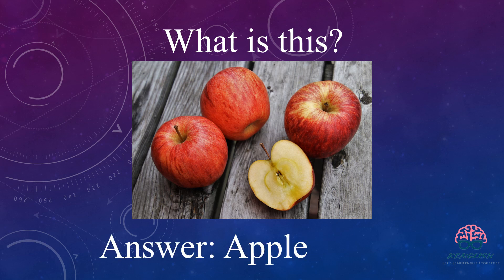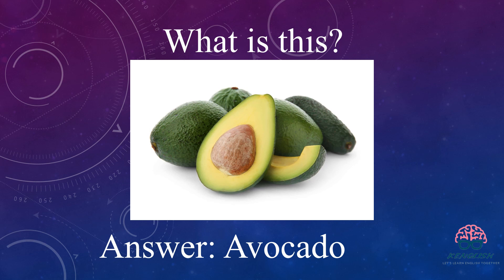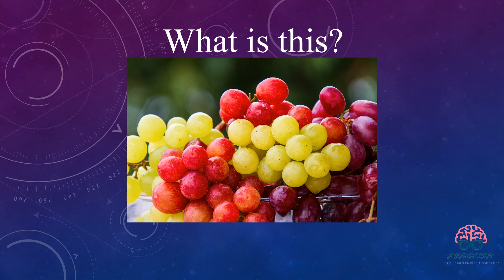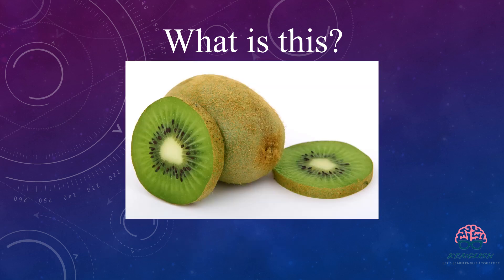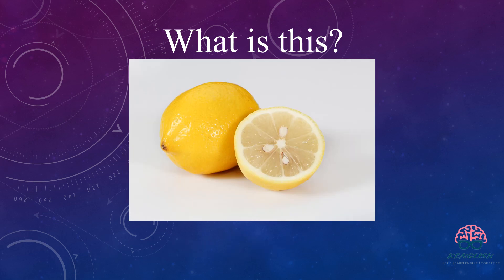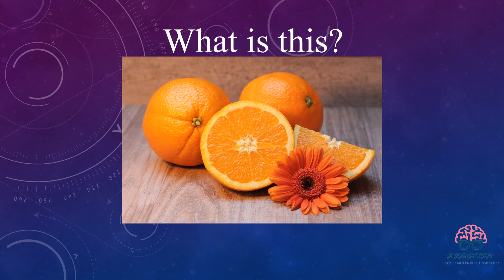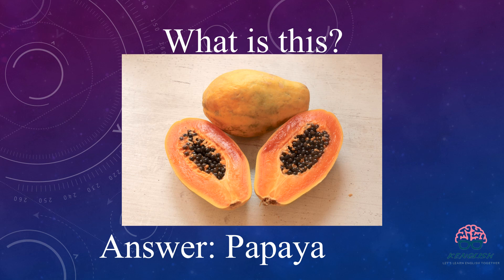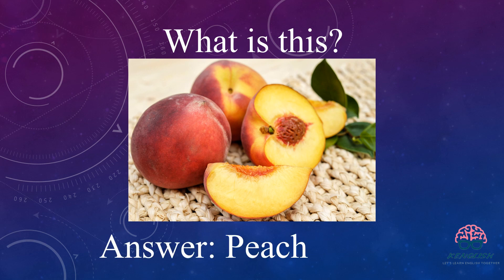English Vocabulary Test (30) - Fruits | 12 useful and common words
Welcome to Kenglish! If you're looking to improve your English skills and learn alongside a community of fellow English learners, you've come to the right place. Our channel features a wide range of English tests that cover grammar, vocabulary, and comprehension, with the goal of helping you improve your proficiency in the language.

Our channel is not just about taking tests and checking your knowledge, but also about learning together in a supportive environment. Our community of English learners is always growing, and we encourage our viewers to engage with us and each other in the comments section.

While we may not focus on entertainment value in our videos, we do aim to make them informative and engaging. We understand that learning a new language can be a challenging task, and we want to help make it as enjoyable and interesting as possible.

So if you're ready to take your English skills to the next level and join a community of like-minded learners, be sure to subscribe to our channel and stay tuned for our latest English test videos.

Nouns, Pronouns, Verbs, Adjectives, Adverbs, Prepositions, Conjunctions, Articles, Tenses, Subject-verb agreement, Singular and plural forms, Comparative and superlative forms, Infinitives and gerunds, Passive voice, Direct and indirect speech, Conditionals, Modals, Phrasal verbs, Idioms.